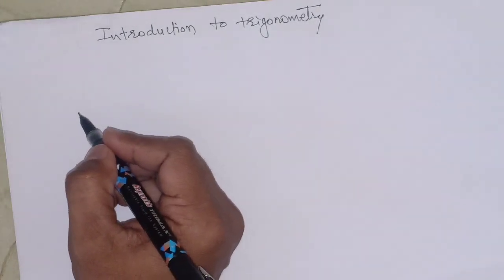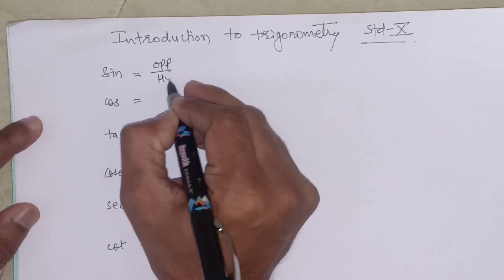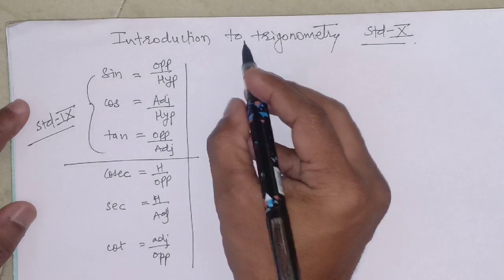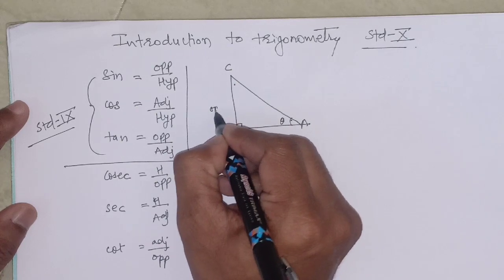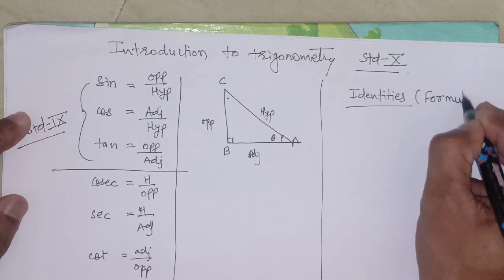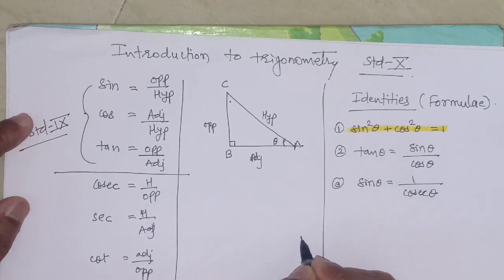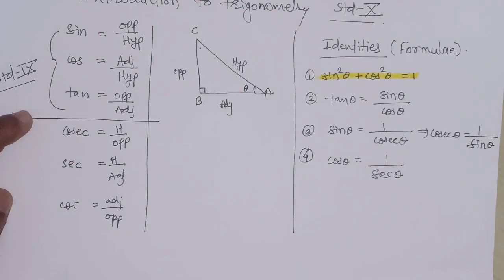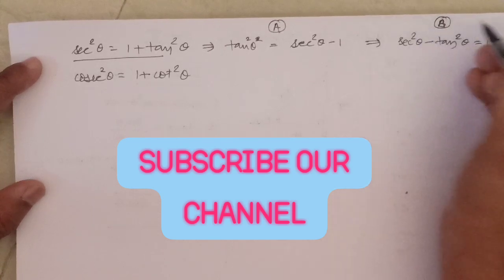Introduction to TRIGONOMETRY